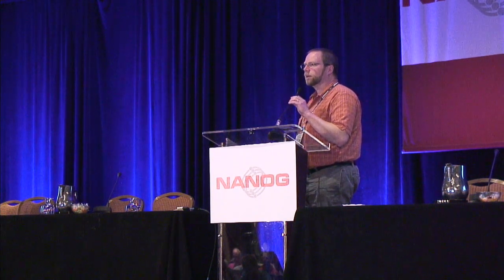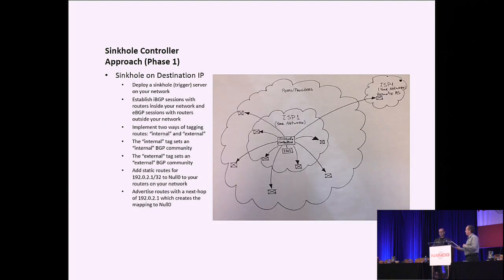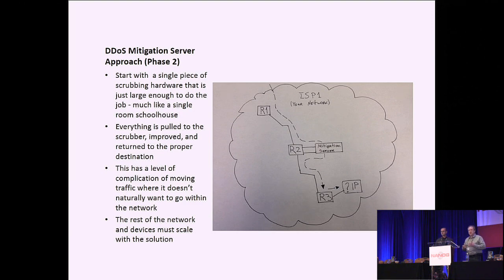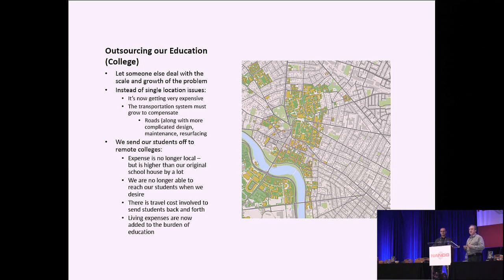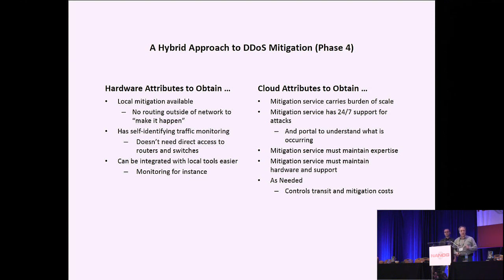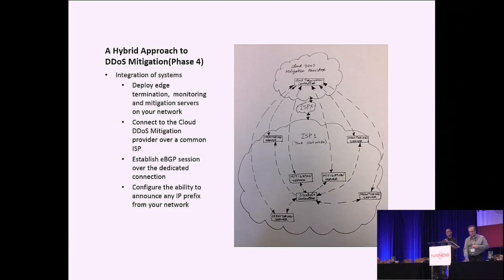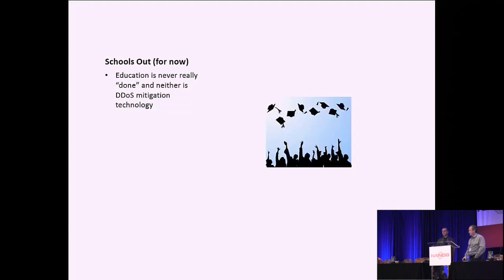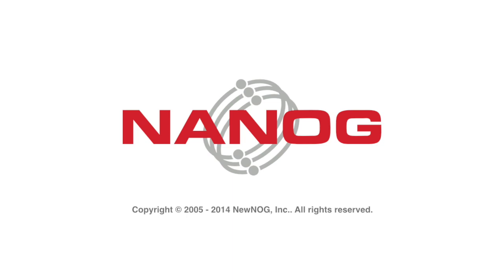Approaches for DDoS — an ISP Perspective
Speakers: Barry Dykes, ViaWest Inc, Ognian Mitev, ViaWest, Inc.
Basically, we have done tons at ViaWest to deal with the increase in DDoS attacks that we have seen at the end of 2013. Our approach has been a little difference since we couldn't really find a cloud or hardware vendor that "just made it all fit together" and work in an automated fashion. From detecting an attack independently of our network devices (we did not all a cloud vendor to have access to our routers like many ask for) to automatically swinging an attack to a cloud provider without personnel interaction. We have basically automated every part of dealing with an attack.